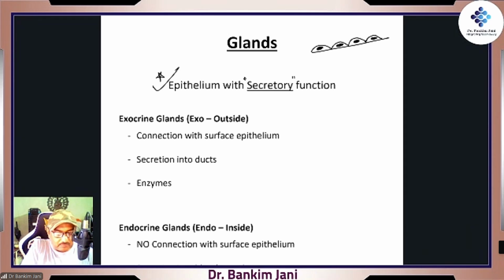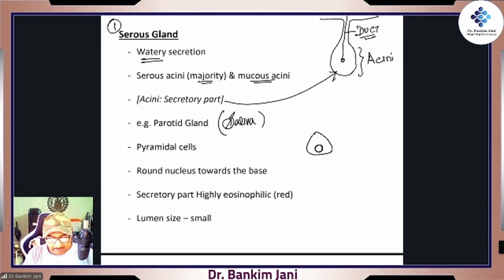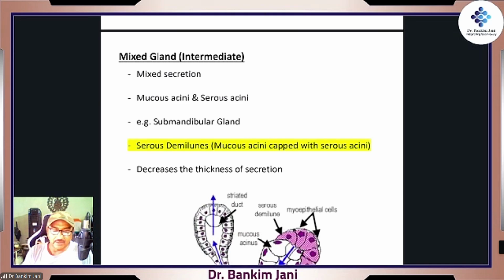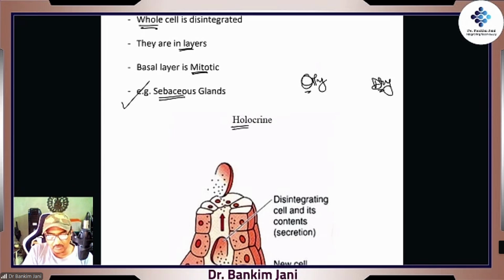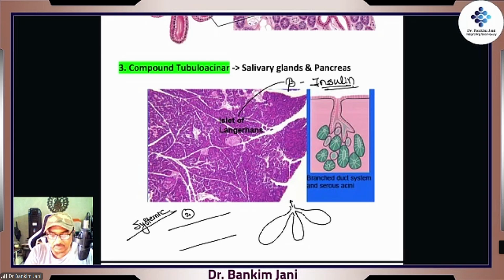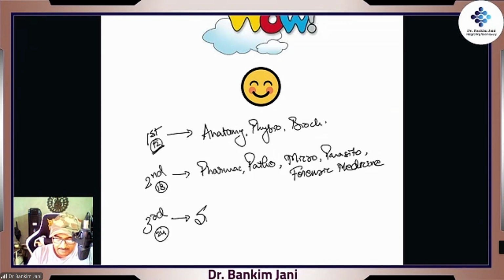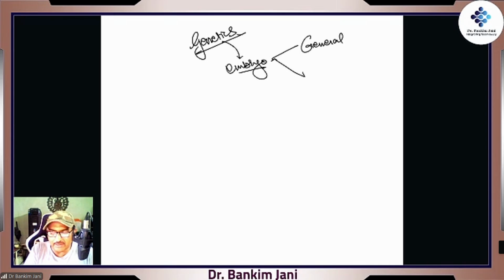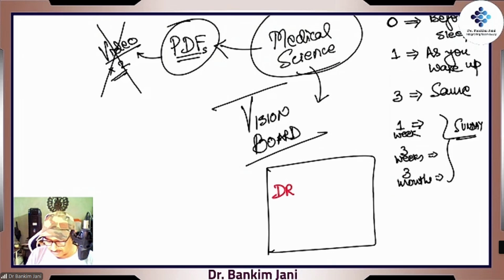Dr Bankim Jani Lecture - Day 65 - 15th December 2024